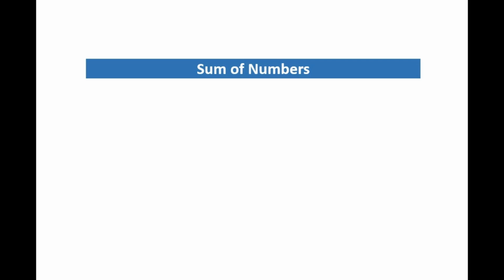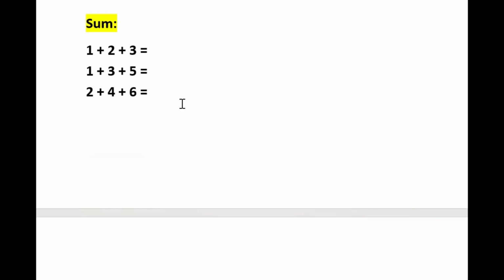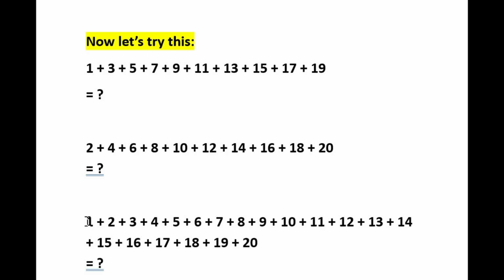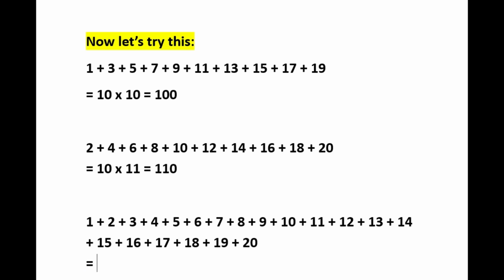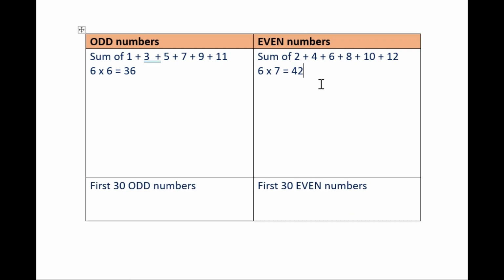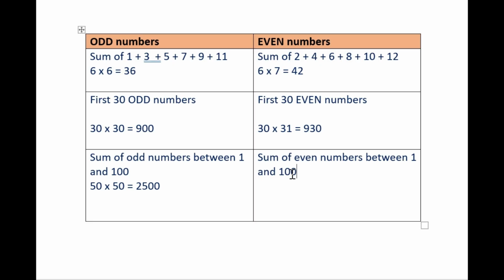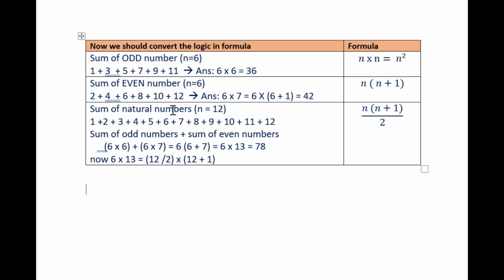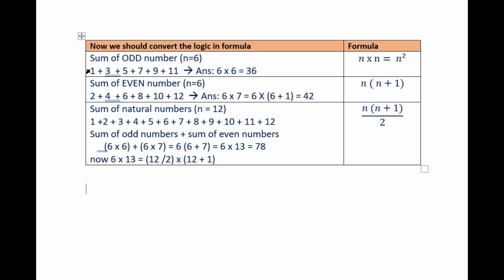Sum of numbers (Odd, Even, Natural)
Sum of numbers (Odd numbers, Even numbers and Natural numbers) for garde 6th, 7th and 8th.